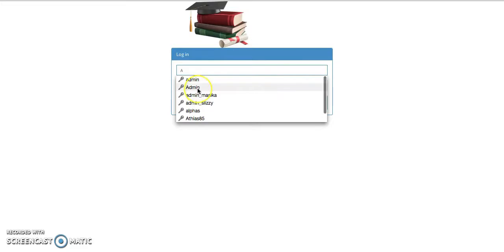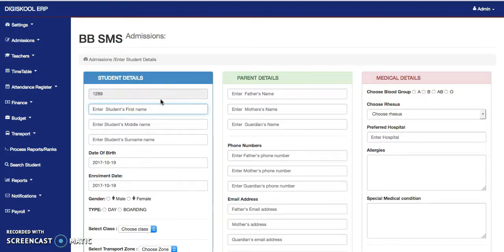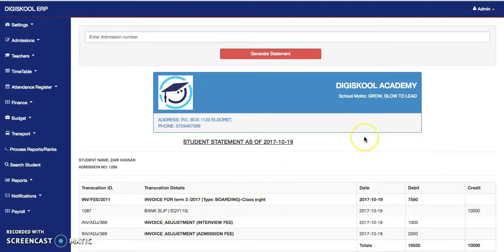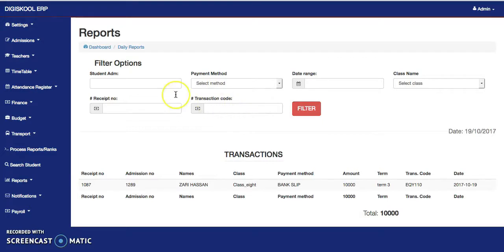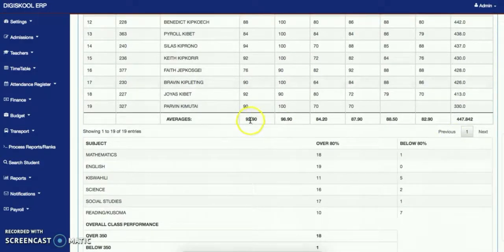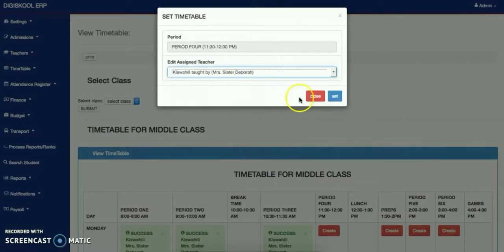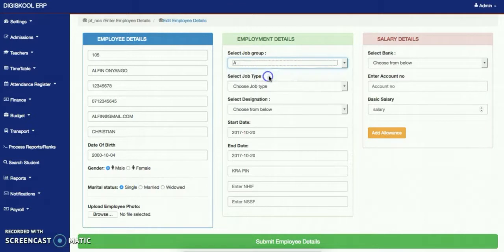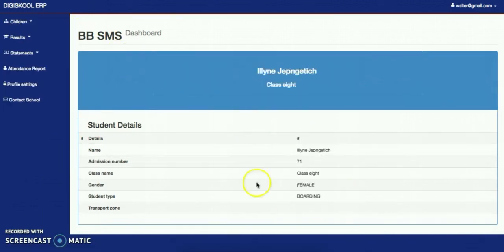DIGISKOOL SCREEN CAST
Demo of how Digiskool works